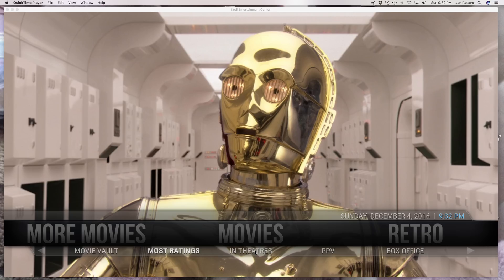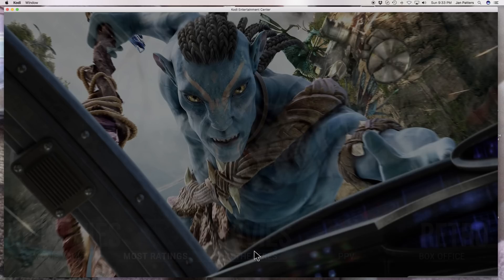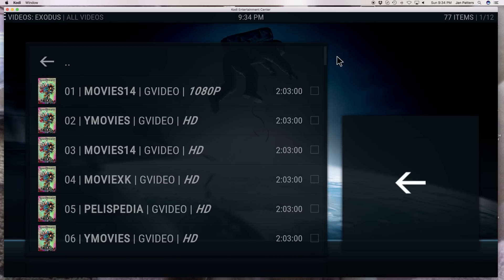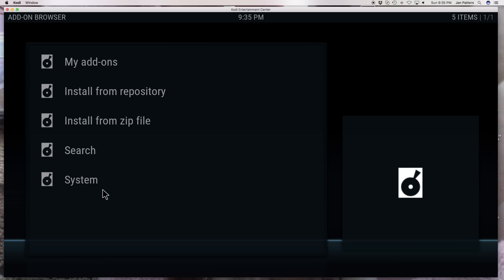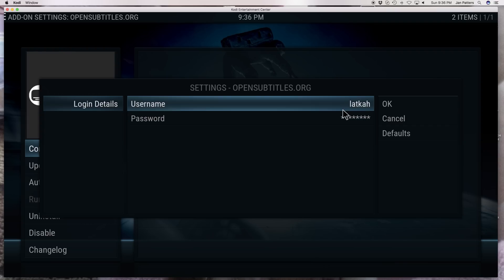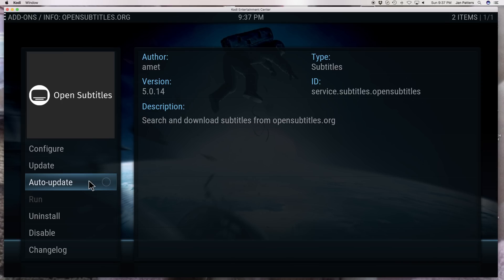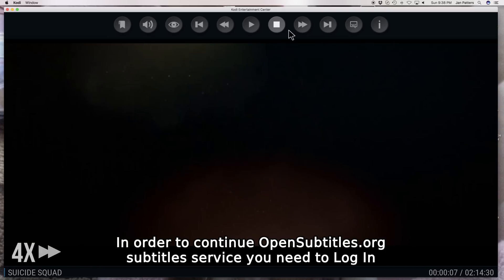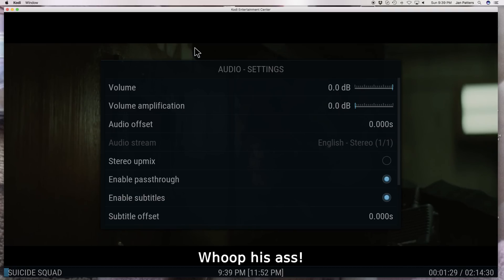Kodi opensubtitles.org How To FIX Version 5.0.16 Closed Captions Not Working On Kodi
Opensubtitles.org is one of the best and most reliable subtitles/closed caption programs. Unfortunately they came out with a new version and want you to register on their website at: open subtitles.org. But there is a glitch. Even if you register and add your username and password to their program, the closed captions still doesn't work. I figured out a 'work around' until opensubtitles can fix their program. Check out my program if you want to bring your subtitles back so you can view them OR if you hate subtitles and want to turn them off!